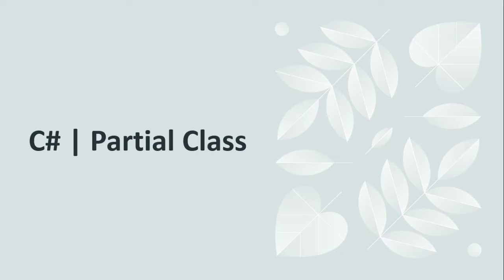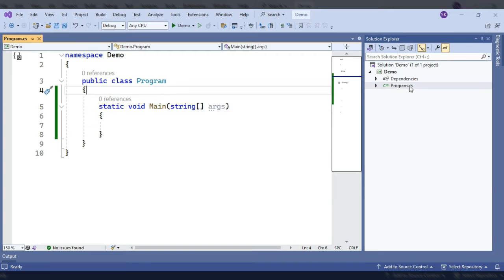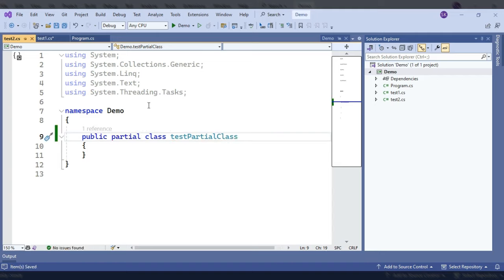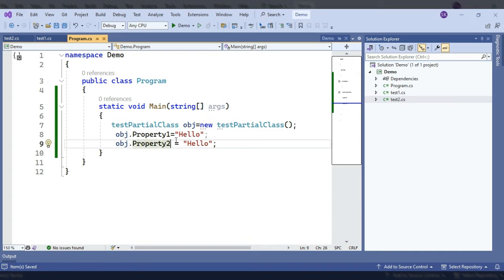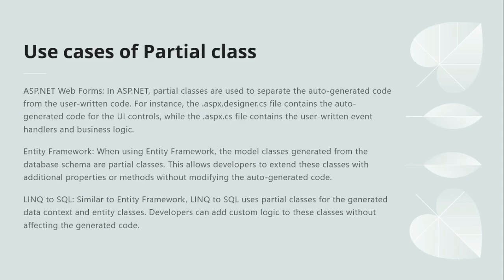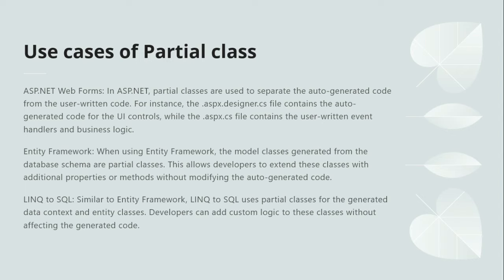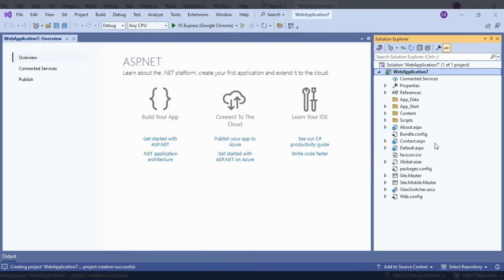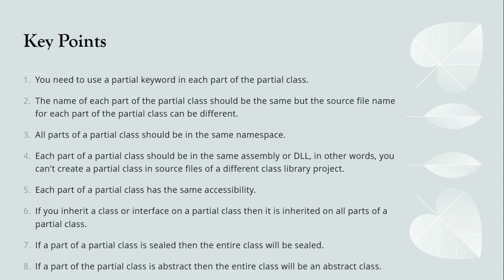Partial Class in C#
In C#, a partial class allows you to split the definition of a class across multiple files. This can be particularly useful in large projects where multiple developers are working on the same class, or when you want to separate automatically generated code from manually written code.

Key Points about Partial Classes:
Definition: A partial class is defined using the partial keyword. Each part of the class must be marked with this keyword.
Compilation: All parts of the partial class are combined into a single class when the application is compiled.
Usage: Partial classes are often used in scenarios like Windows Forms, where the designer-generated code is separated from the user-written code.
Example:
Here's a simple example to illustrate how partial classes work:

File 1: Employee_Part1.cs

public partial class Employee
    public void DoWork()
        Console.WriteLine("Employee is working.");
File 2: Employee_Part2.cs

    public void GoToLunch()
        Console.WriteLine("Employee is at lunch.");
Main Program:

public class Program
    public static void Main()
        Employee emp = new Employee();
        emp.DoWork();
        emp.GoToLunch();
Benefits:
Collaboration: Multiple developers can work on different parts of the same class simultaneously.
Organization: Keeps code organized by separating different functionalities into different files.
Maintainability: Easier to manage and update code, especially in large projects.